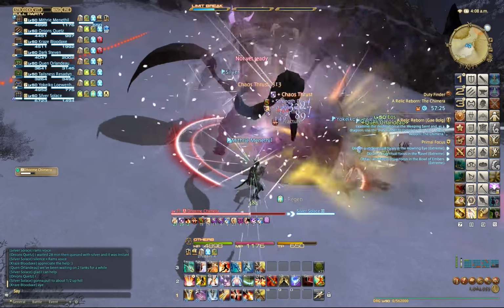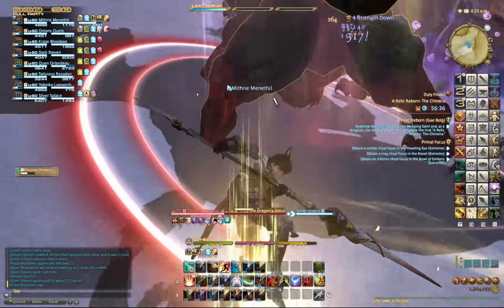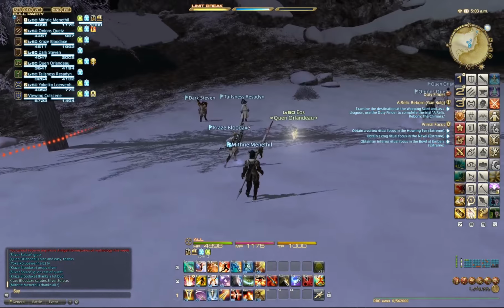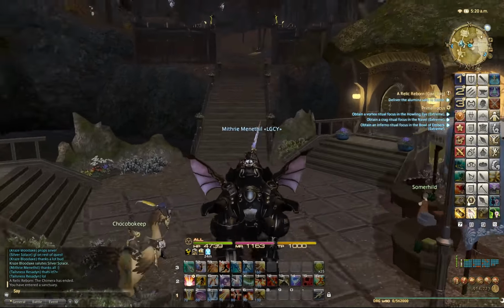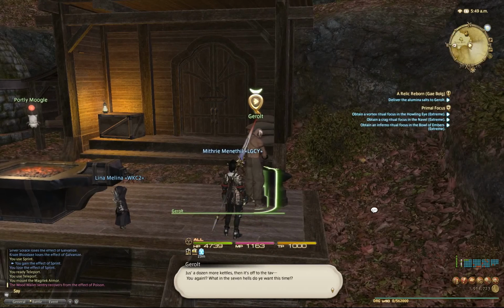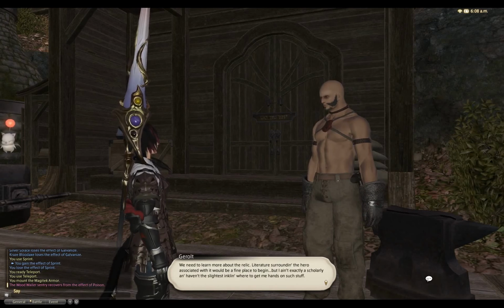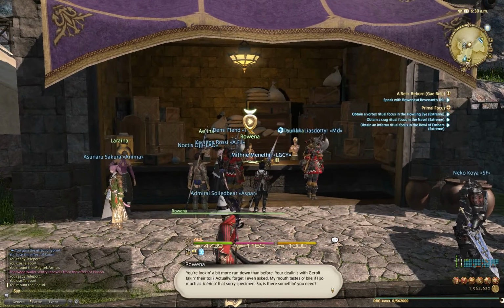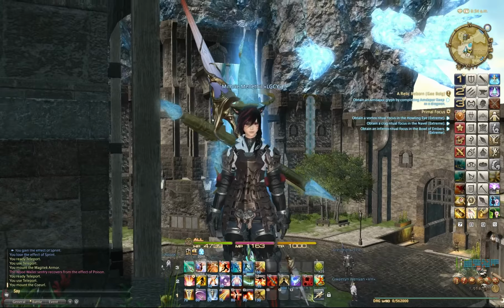FFXIV 2.16 0283 Dhorme Chimera (Dragoon)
In this episode, I take on the first boss of the A Relic Reborn chain called Dhorme Chimera as a Dragoon.

Ninja: n/a

Mithrie